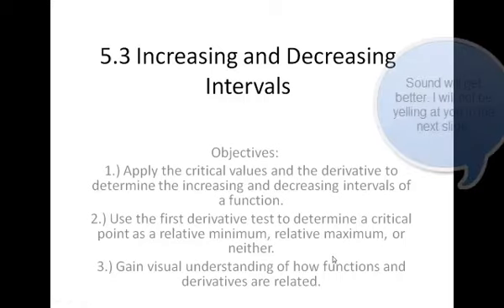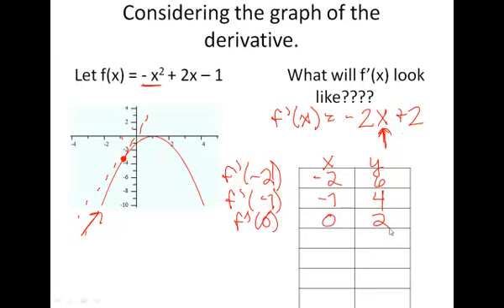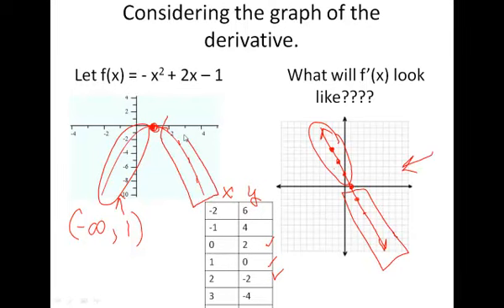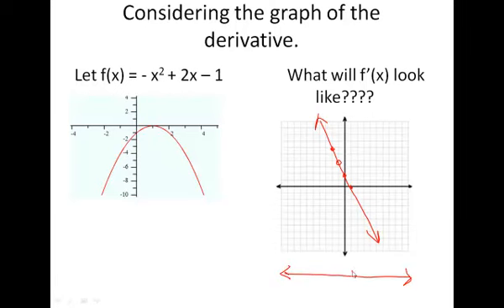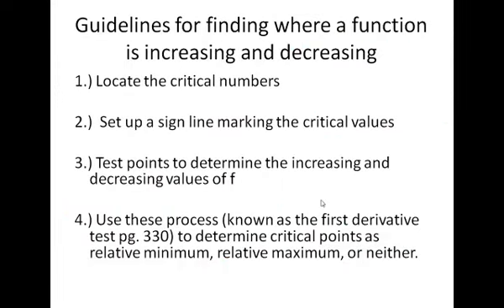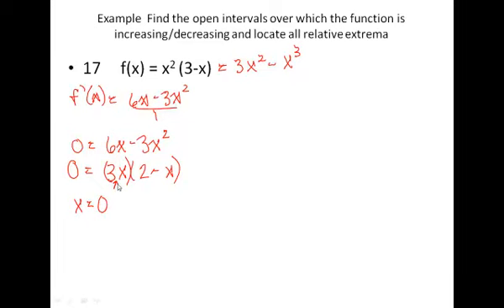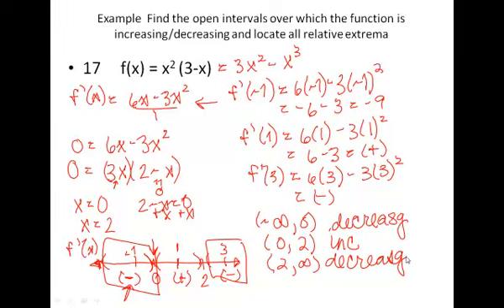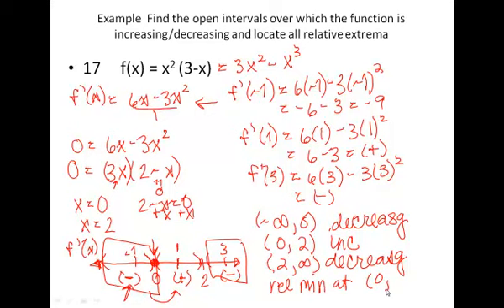5.3 Definitions and Concepts.mp4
I introduce the concept of how we can use the first derivative to determine increasing an decreasing intervals.